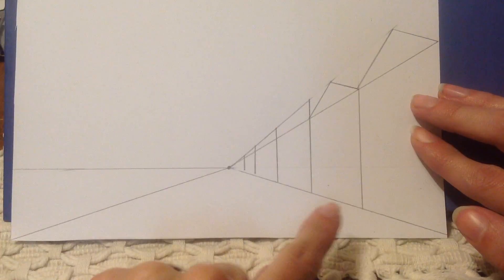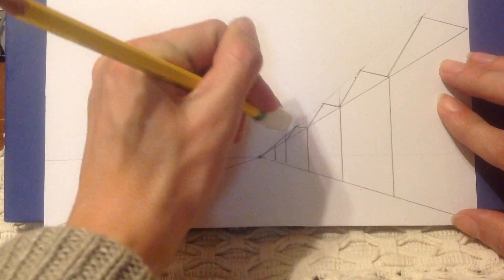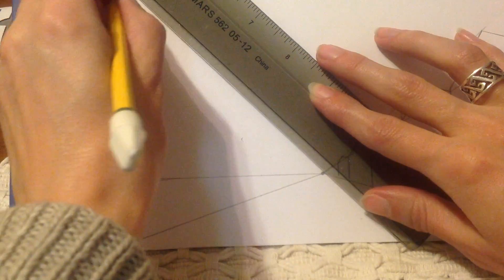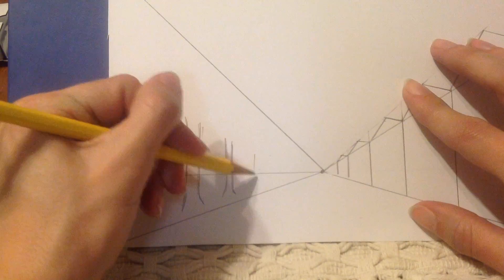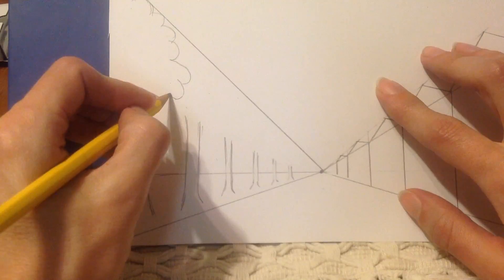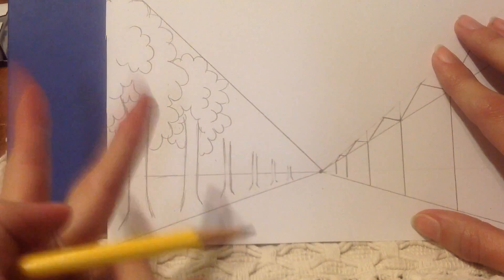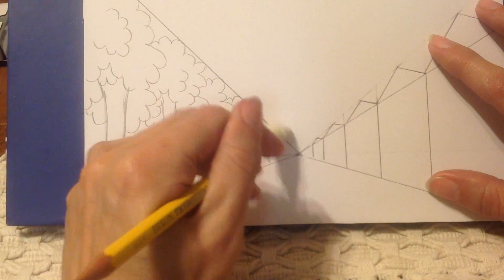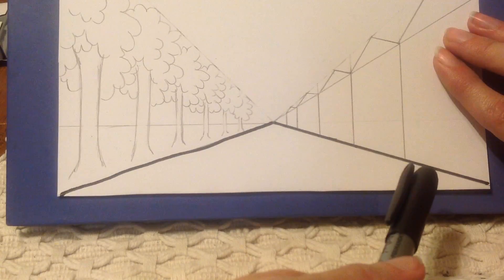Easy Perspective 2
A lesson in how to make a perspective drawing for elementary students.